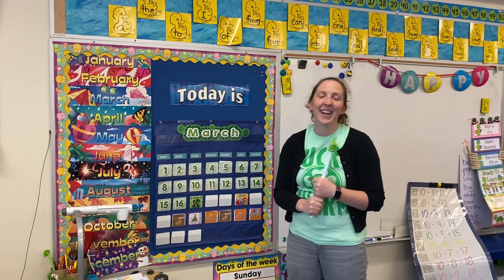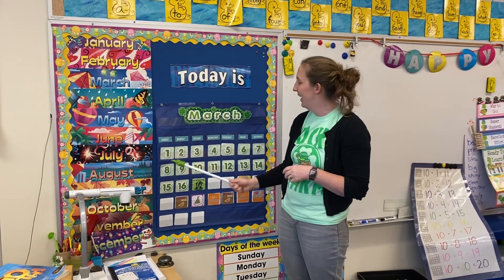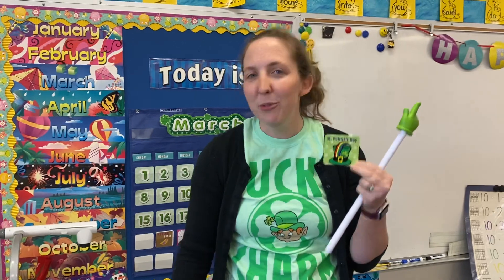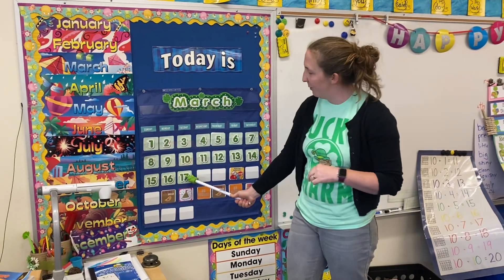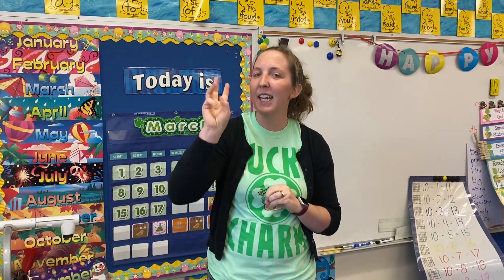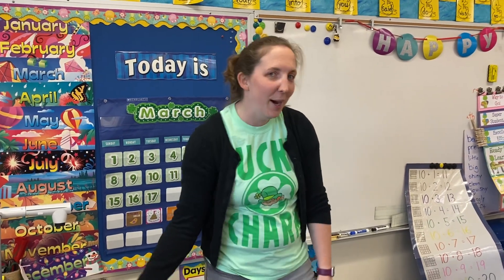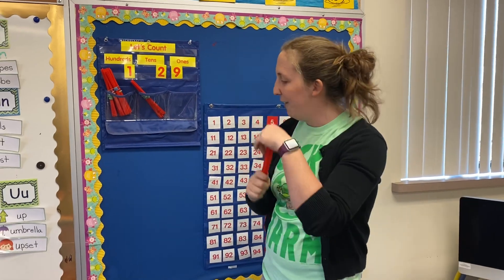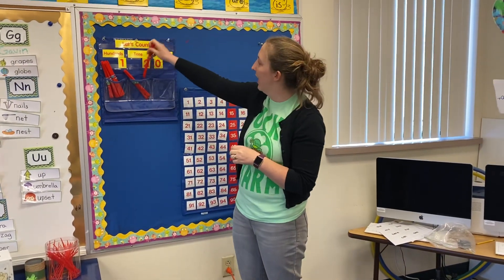March 17 Calendar Time